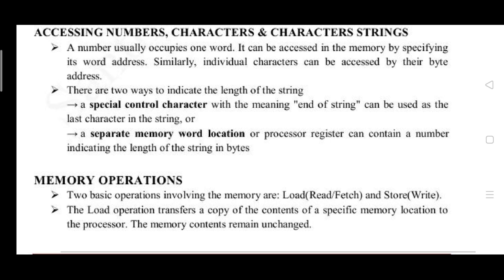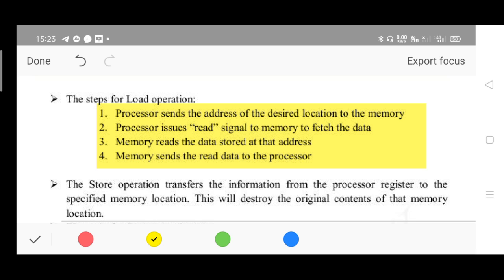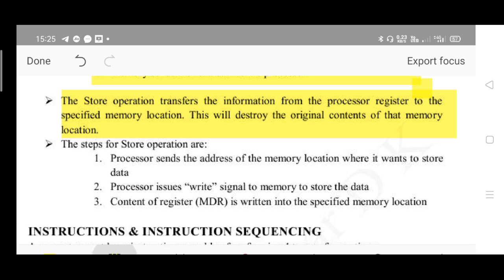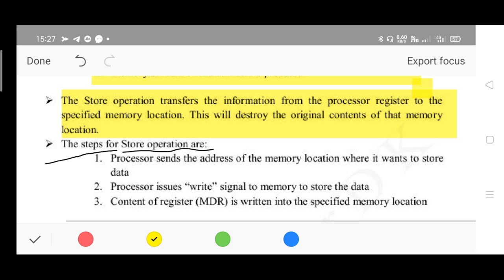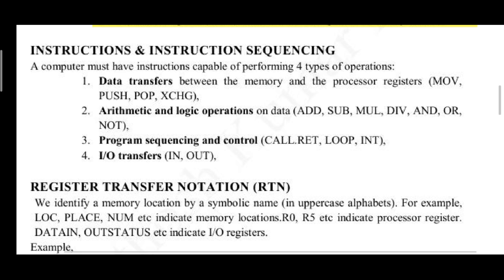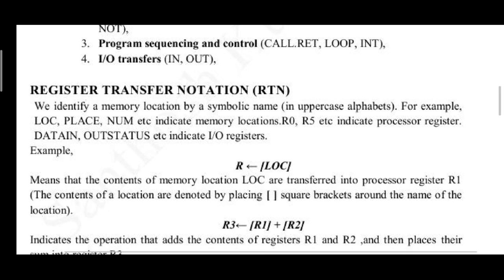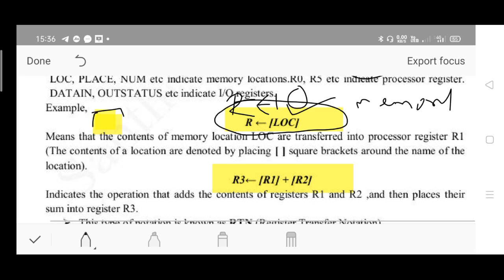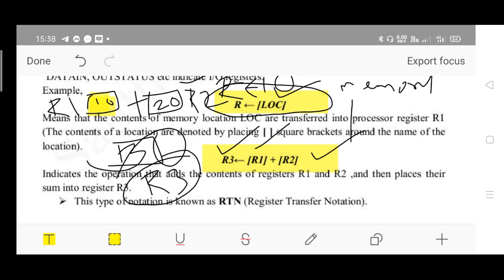SL.No.7 CO 18CS34 Mod 1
by Raghavendra Hegde